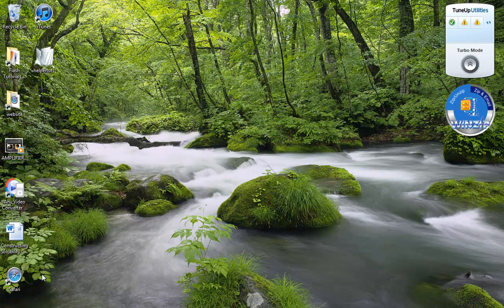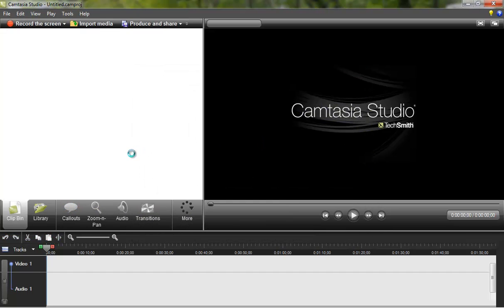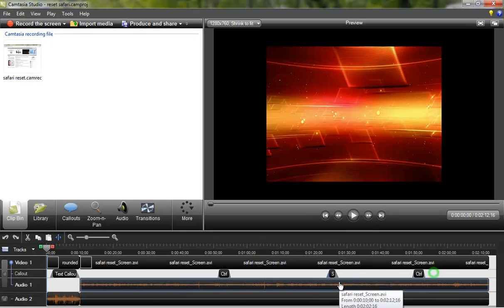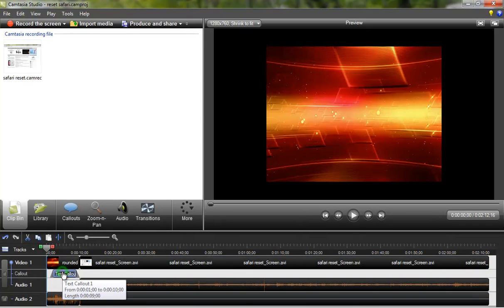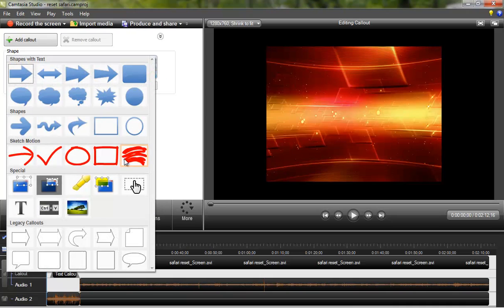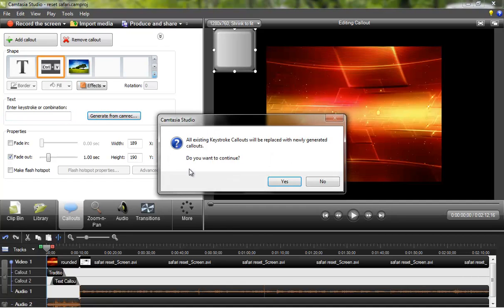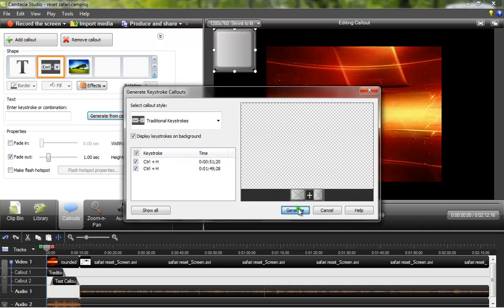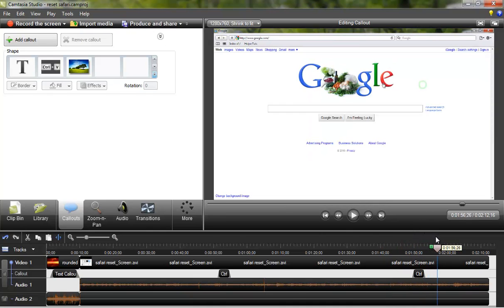Camtasia Stuido- How to Genrate Keyboard Strokes / Shortcut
-- HelperTuts
In this Tutorial, We are going to look at how to generate Keyboard Shortcuts, to your screen cast.  It's pretty simple and easy to do that, just go to callout tabs in main library panel, and click dropdown button, and choose "Tradtional Keystrokes".